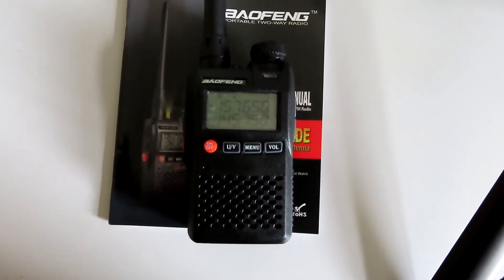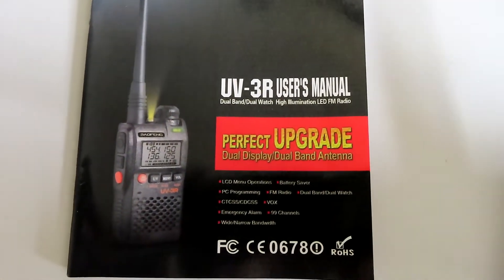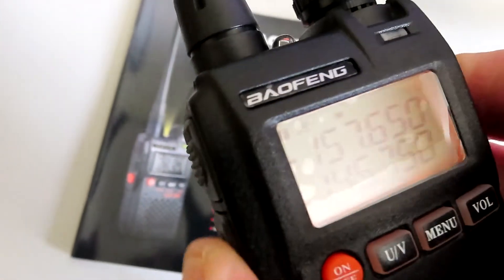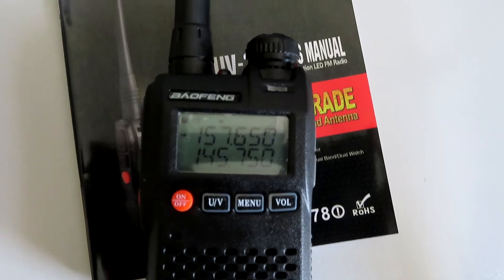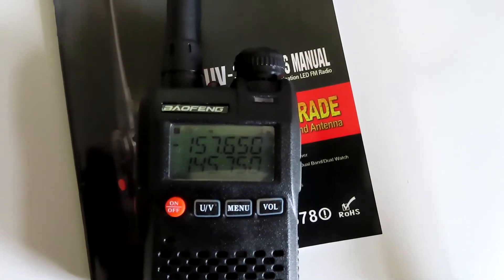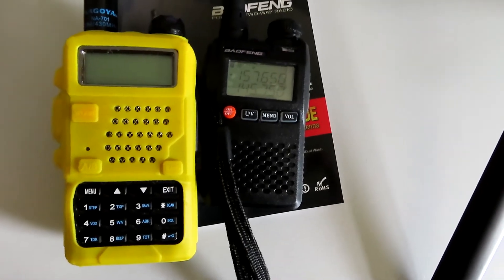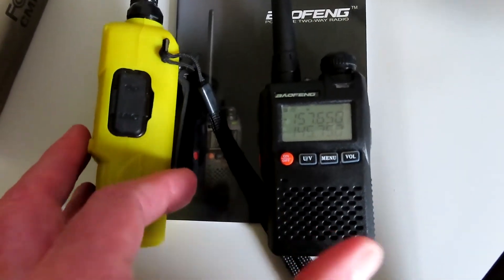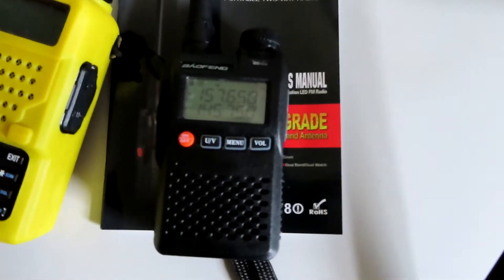Baofeng UV3R- A first Look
A look at this compact VHF/UHF handheld